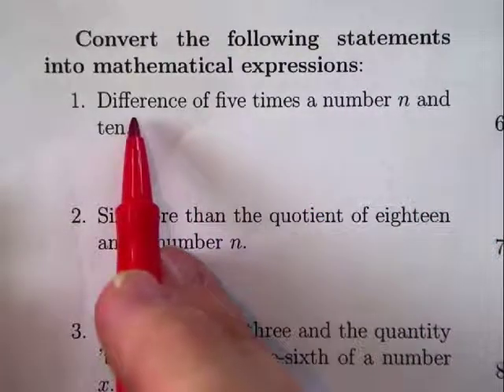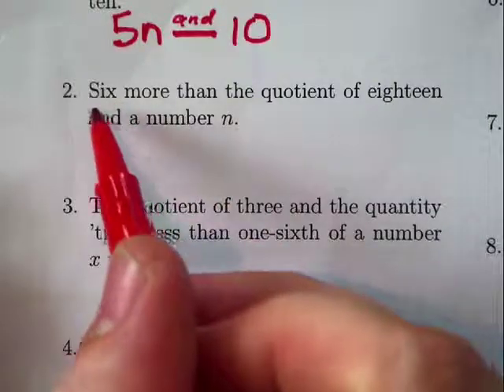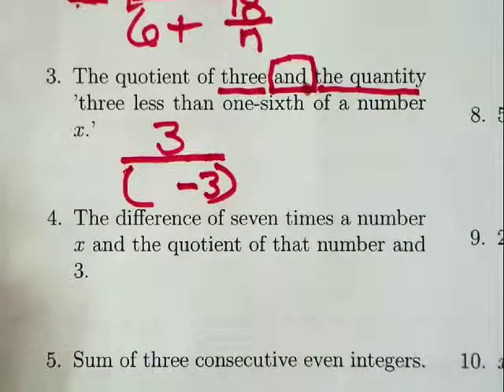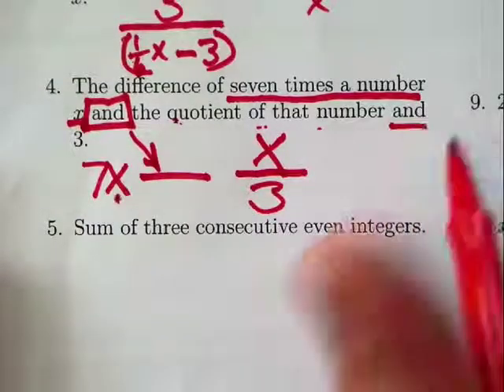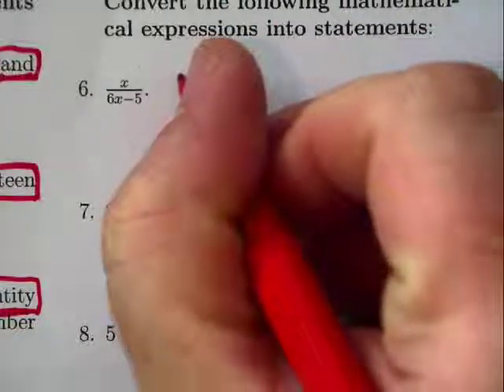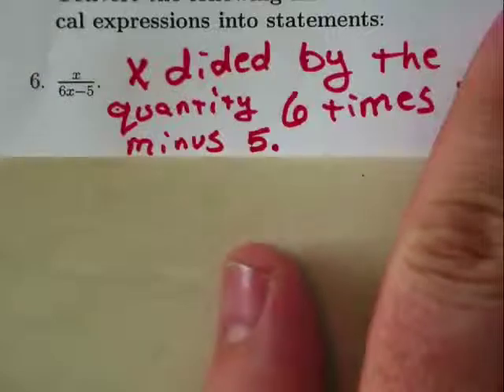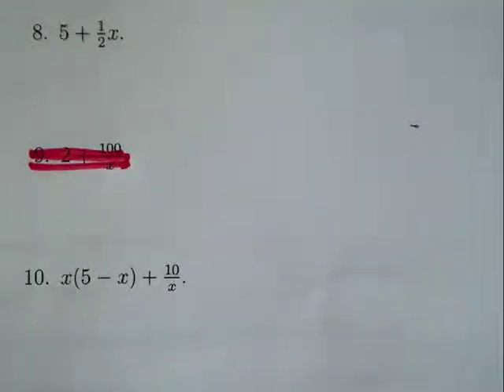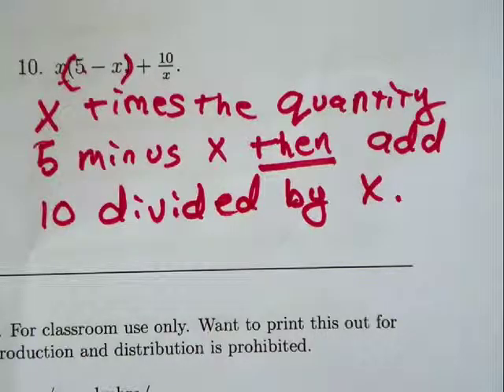Structure in Expression